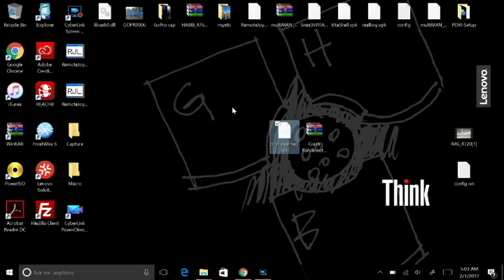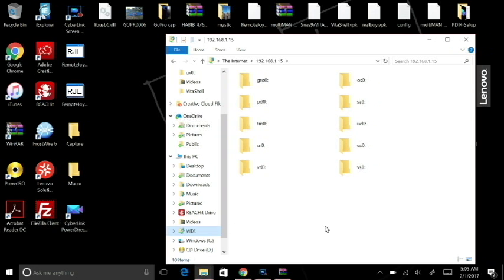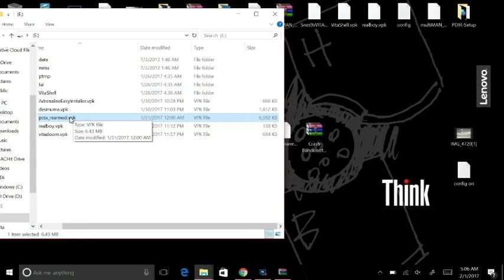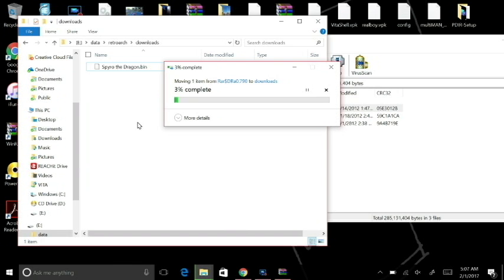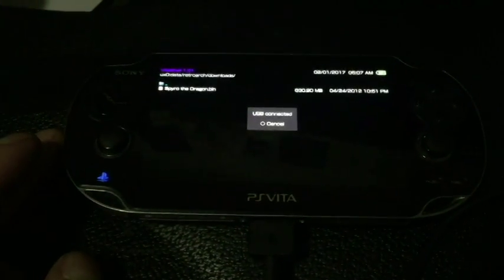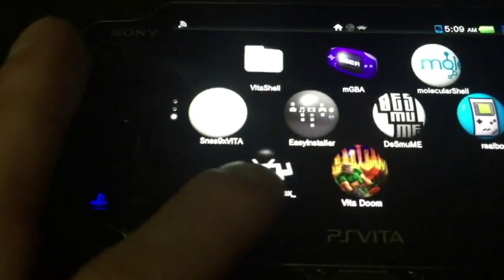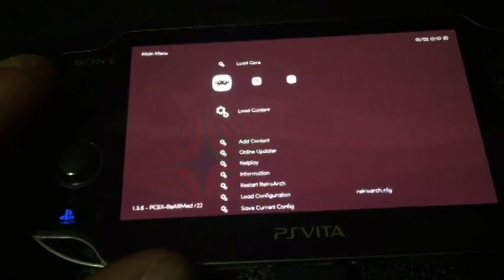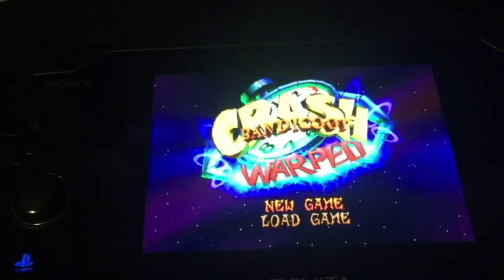PS Vita Hacked!! PSX Emulation 3.60 HENKaku exploit with RetroArch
This is the new RetroArch emulator for your PS Vita running on Official firmware 3.60 running the HENKaku exploit using MolecularShell or Vita Shell.

Step1:  Download the file above and use VitaShell to establish a USB connection to your PC with your PS Vita.

Step 2: Navigate the the "ux0:/" root and copy the "pcsx_rearmed.vpk" to the root of your memory stick.

Step 3:  Navigate to the "ux0:/data" directory and create a folder called "retroarch" the inside the "ux0:/data/retroarch" folder create a folder named "downloads" This is where your PSX.BIN files will go.

NOTE:  You dont have to make these folder because the installation of RetroArch will create them for you.

Step 4:  Once you've made the directory and placed your PSX ROM in the ux0:/data/retroarch/downloads folder on the PS Vita, exit USB in VitaShell and navigate the the ux0:/ root and locate the pcsx_rearmed.vpk and press X to install. Then hit X to confirm.

Step 5:  Once the emulator VPK has installed, exit VitaShell and locate the RetroArch bubble and open it. Once open, navigate to "Load Content" and hit O, within the emulator O = confirm and X=Back.

Step 6:  After selecting load content navigate to ux0:/data/retroarch/downloads and selecrt your PSX.BIN to load and hit O and the ROM will load.

NOTE:  No bios means it might be buggy, all saving works tho just try to save as much as possible.